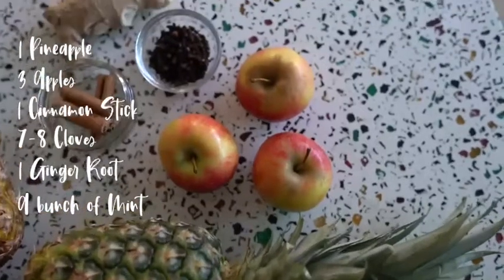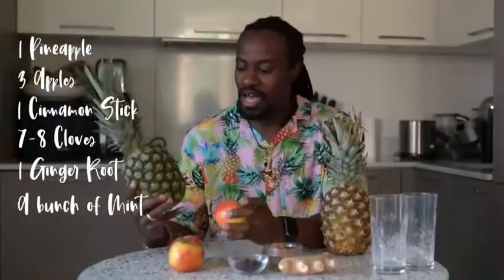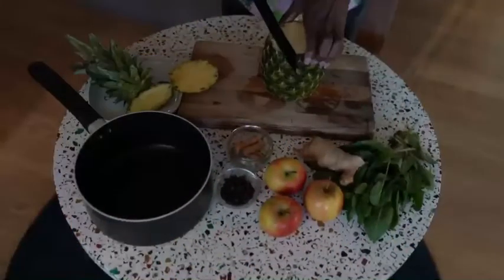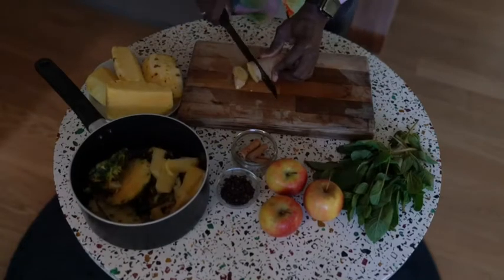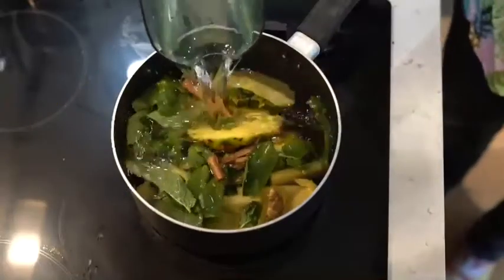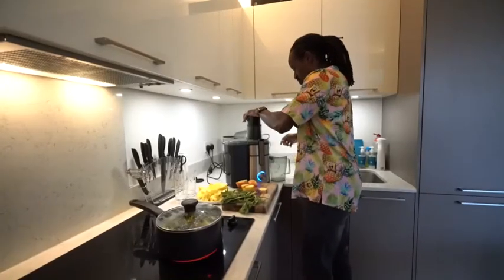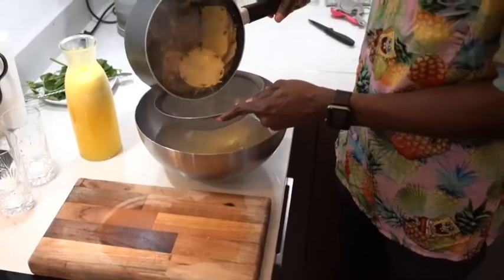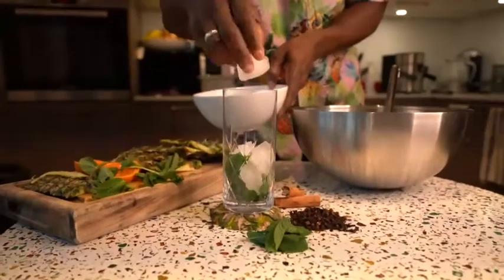Pineapple Ice Tea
An easy drink that all the family can enjoy

Ingredients🍍
1 Pineapple
3 Pink Lady Apples
1 Cinnamon Stick
7-8 Cloves
Ginger Root
Bunch of Mint

Steps:

• Wash Pineapple thoroughly
• Cut the skin off, cut the core out, put in a pan
• Also cut some Ginger Root(to taste), crush 1 Cinnamon stick, add about 7-8 Cloves and a handful of mint
• Add 1.5l of water to pan on a medium heat. Boil for about 20-25 mins.
• Allow the tea to cool and simmer
• Juice Pineapple, Apples and Ginger root(to taste)
• Pass both the tea mix and Pineapple, Apple and Ginger root mix through the strainer discarding off any pulp.
• In a hi-ball glass filled with ice, add a handful of mint and thin slice of pineapple skin.

Note: You can add 35ml of clear spirit if you want that extra kick 😉.

*Drink responsibly*